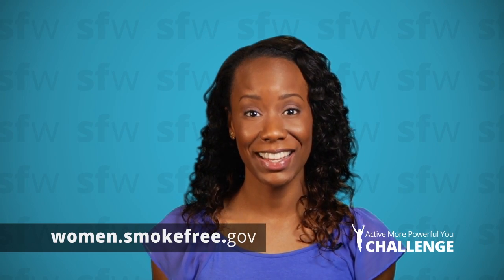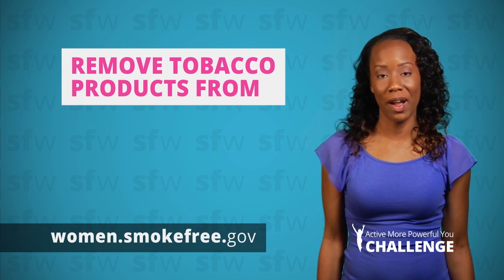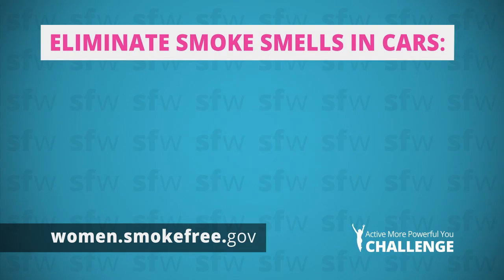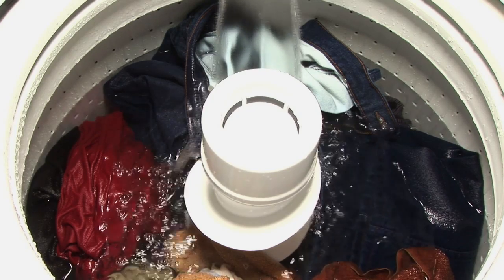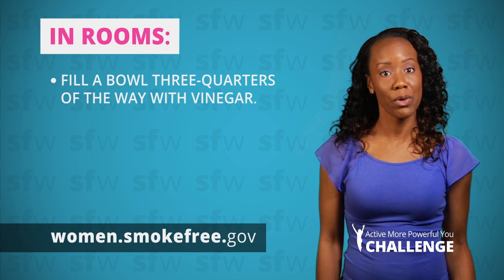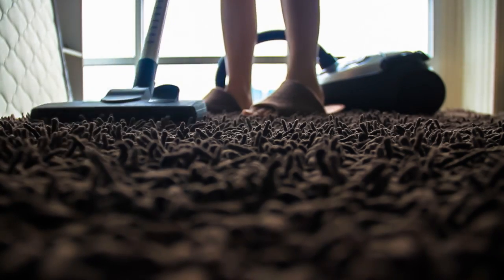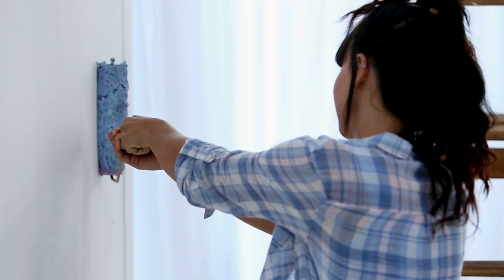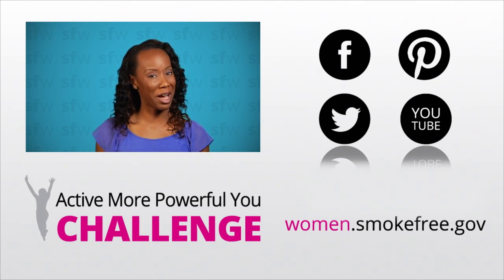How To: get rid of smoke smell!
Quitting smoking is tough, and it can be even tougher when you can still smell the cigarette smoke...